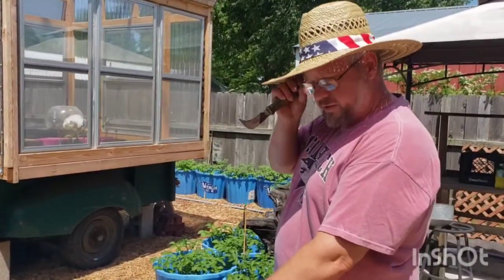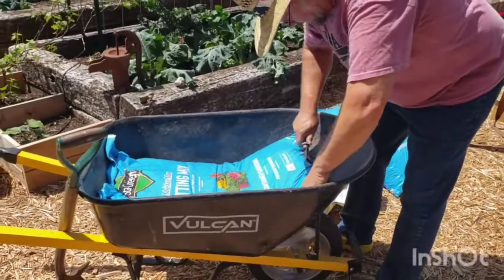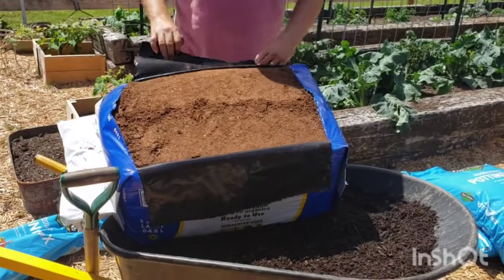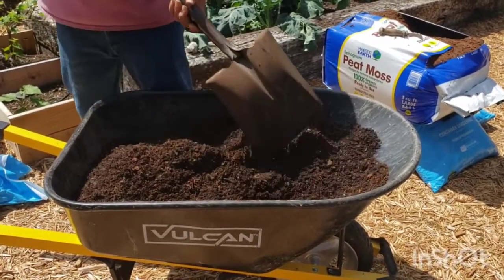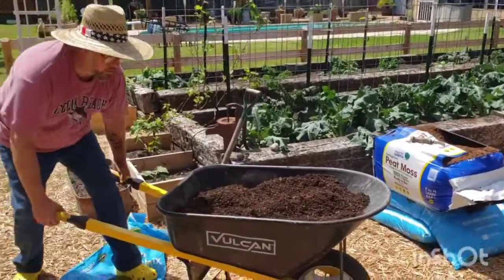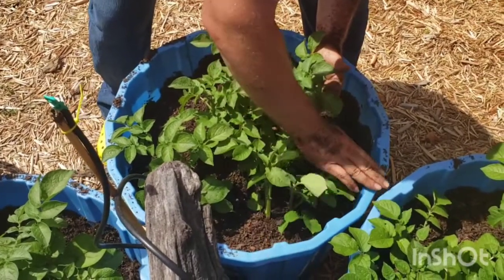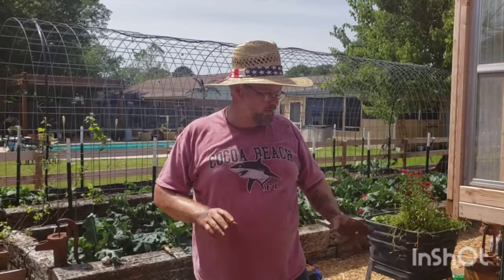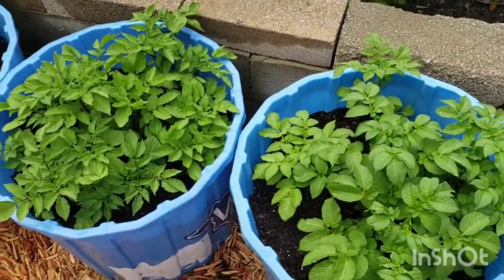Step 2 of Growing Potatoes in Containers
This is step 2 of growing potatoes in containers. We will show when to add dirt, and yield amazing  results.